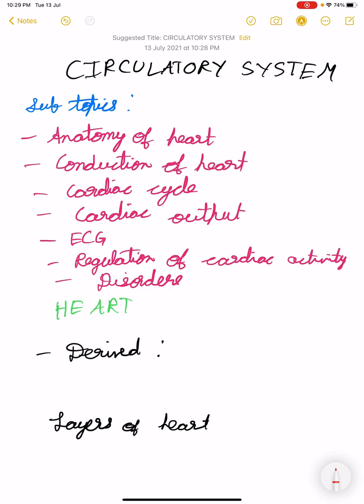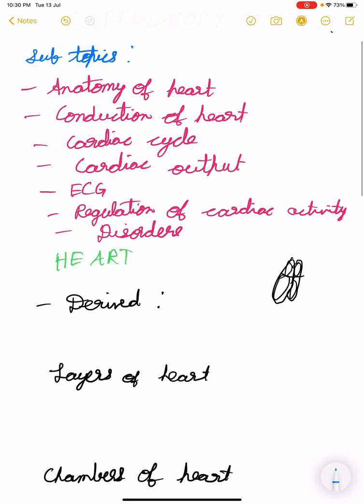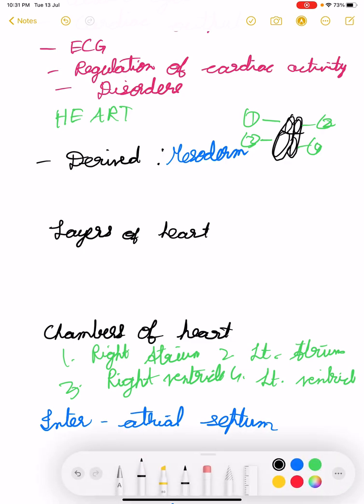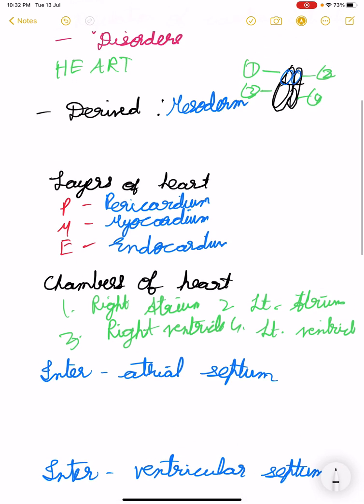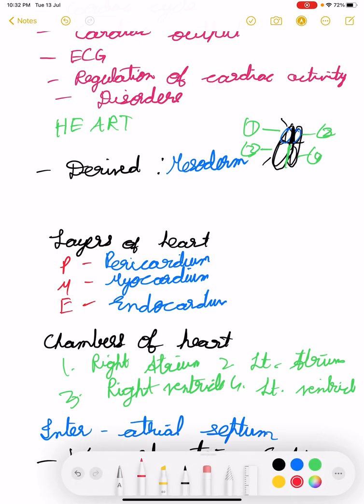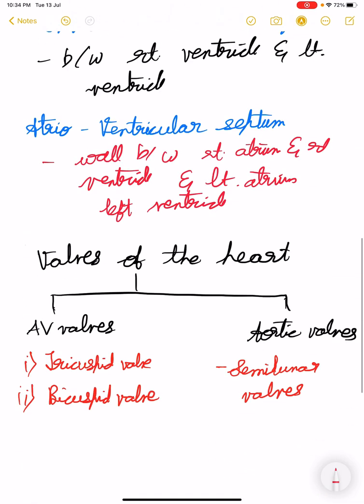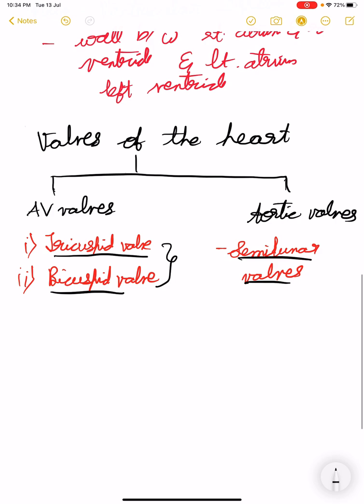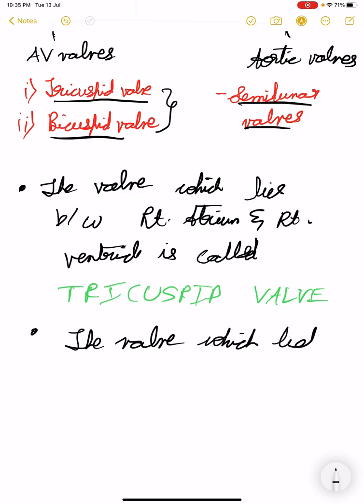NEET - circulatory system ( heart anatomy)